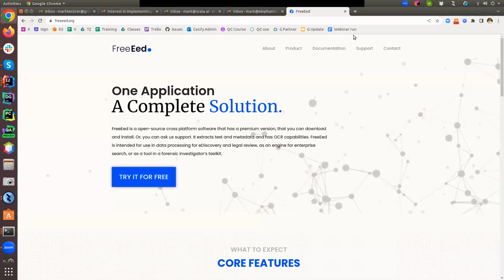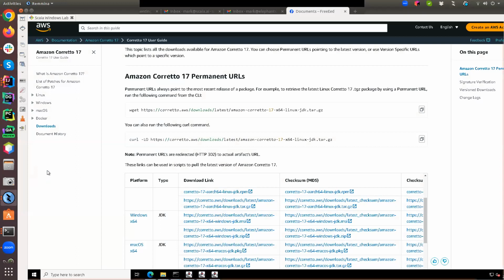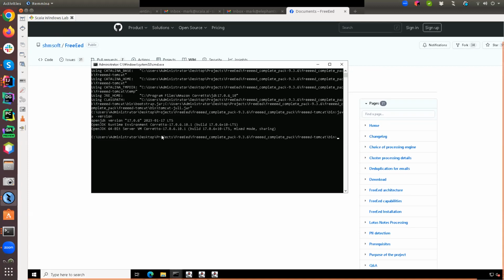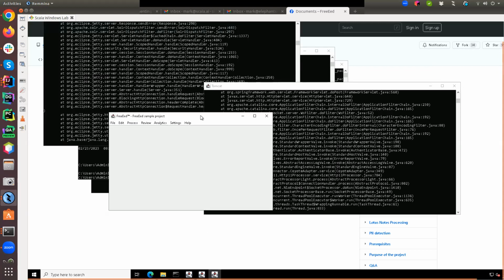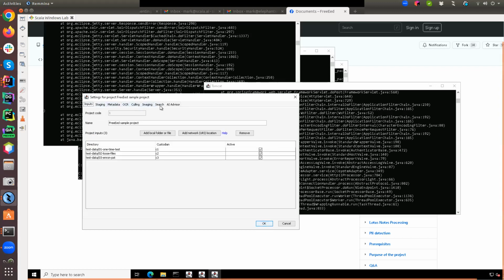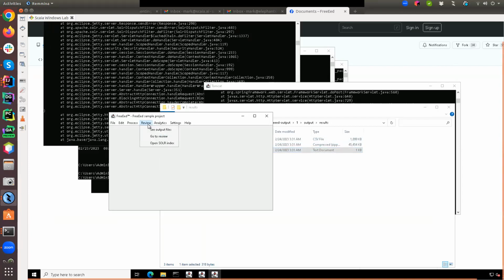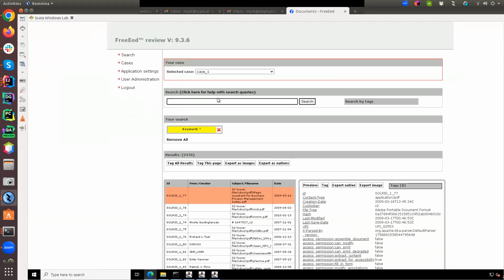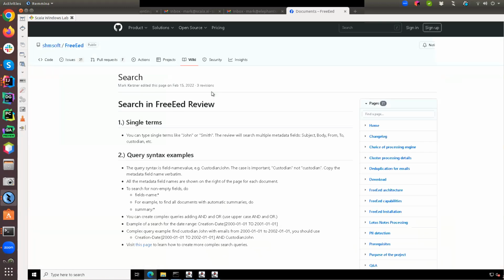FreeEed in Windows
FreeEed is a tool for eDiscovery and for taking control of your data, weather on your computer or in your organization.